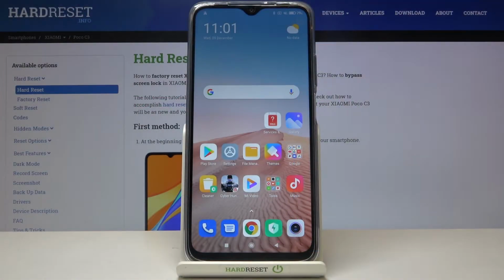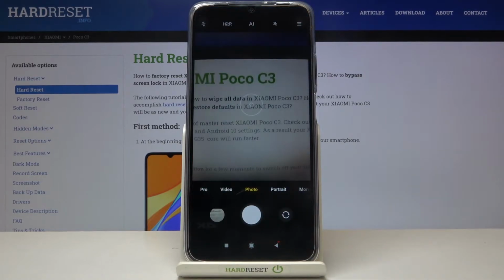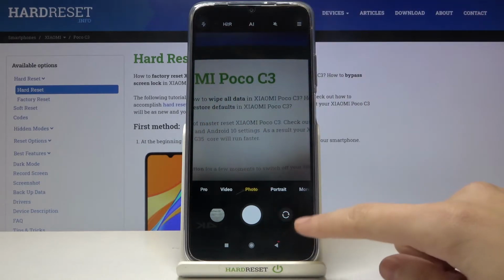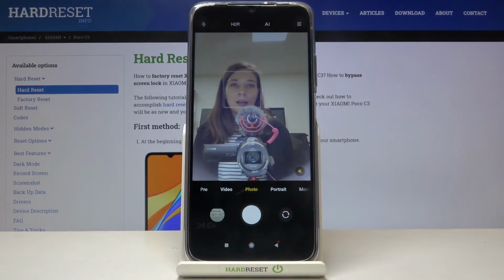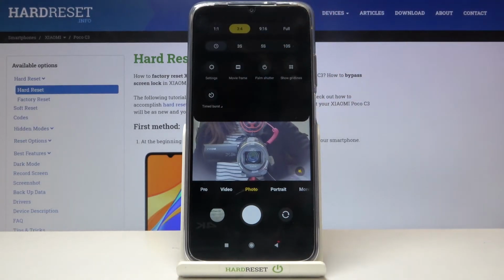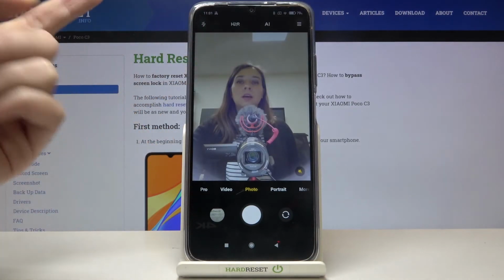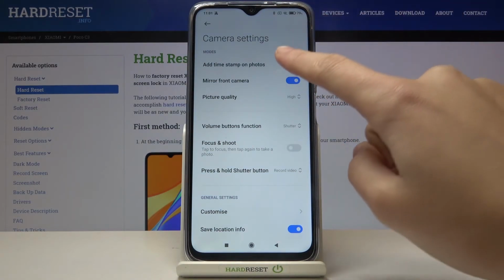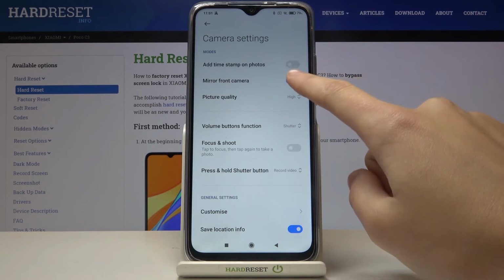Camera Mirror Effect in POCO C3 – Disable Front Camera Mirroring Effect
Learn more info about POCO C3:
Are you wondering how can you disable front camera mirroring effect in Poco C3 smartphone? Check out by watching the above tutorial how to switch on or off camera mirror effect. Let’s use presented instruction in order to take better photos by using your Poco C3 smartphone.